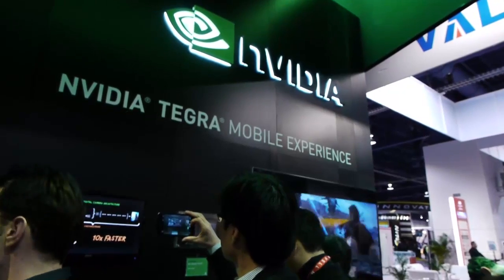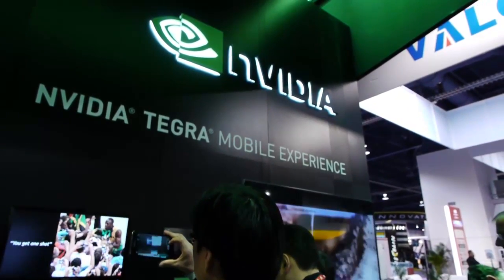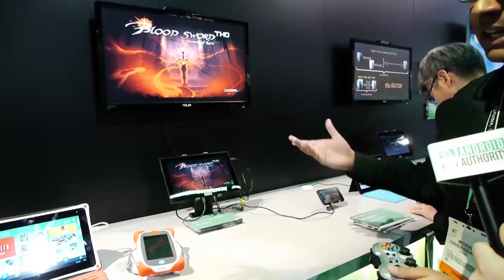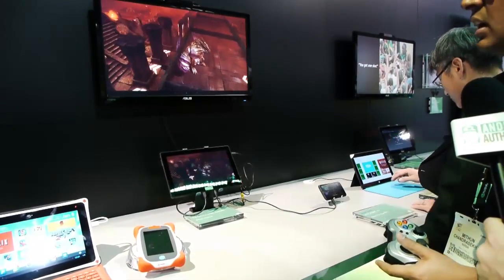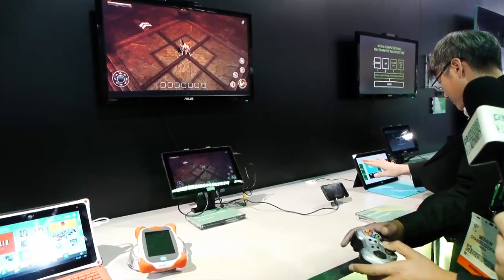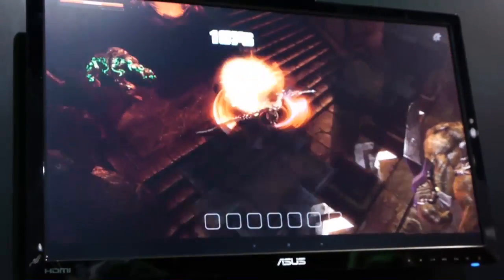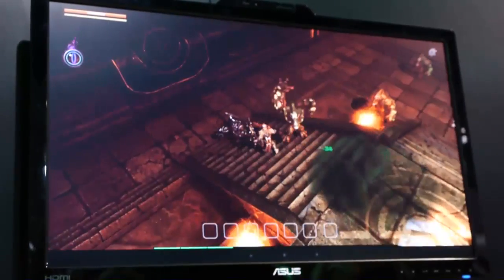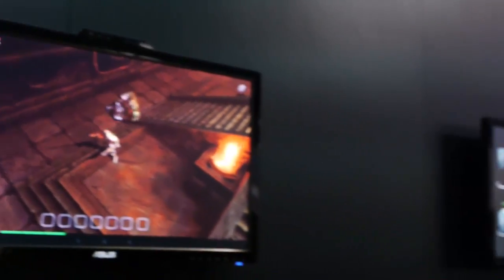NVIDIA Tegra 4 and Project Shield Interview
We have a chat with NVIDIA about their blockbuster announcements of the new Tegra 4 and Project Shield. Have a look at the power of the new processor and how much of a factor it will be in the future of mobile computer gaming.